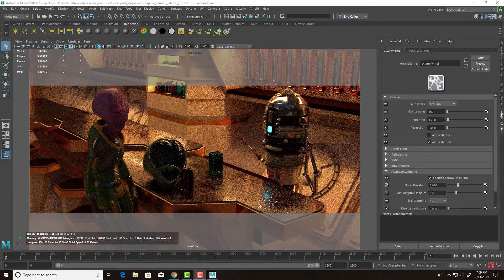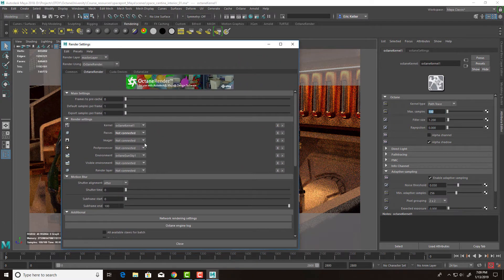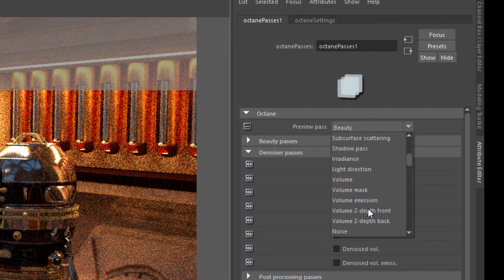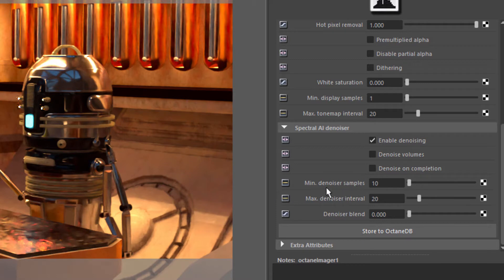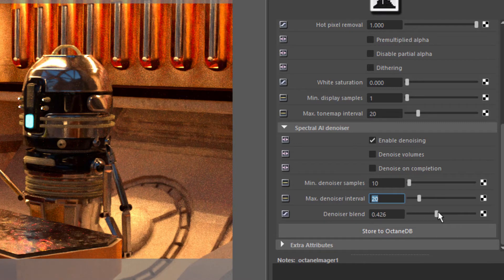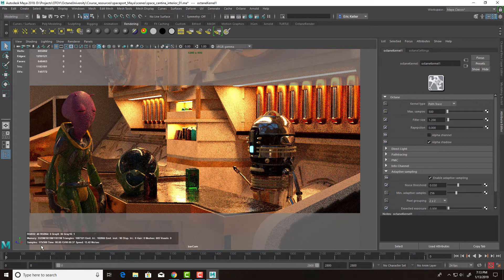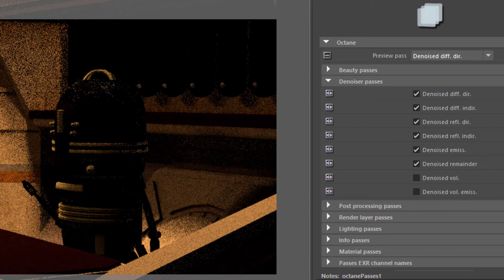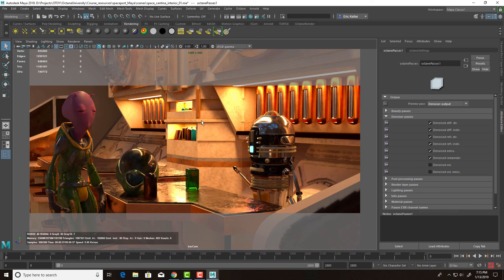OctaneRender for Maya Lesson 13.6: AI Denoiser in Octane 4